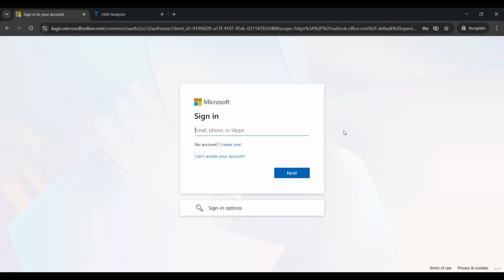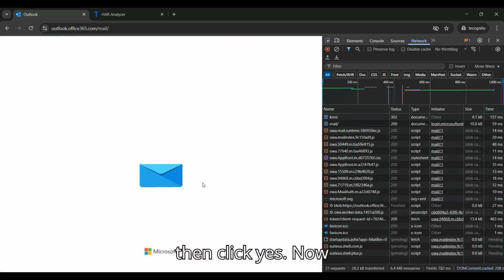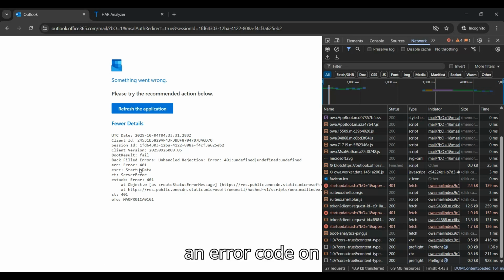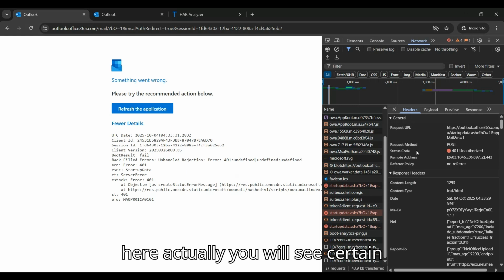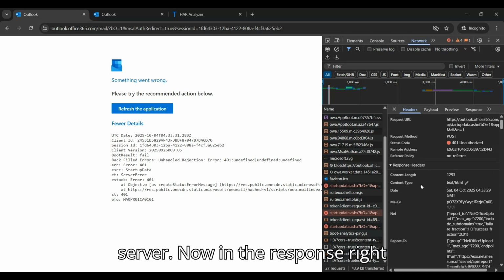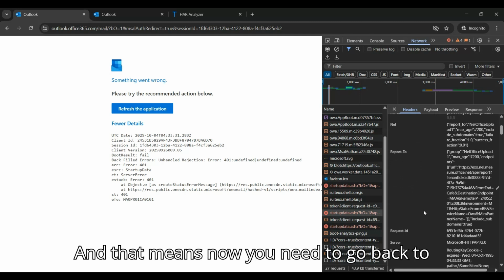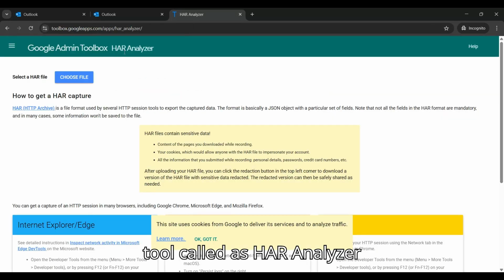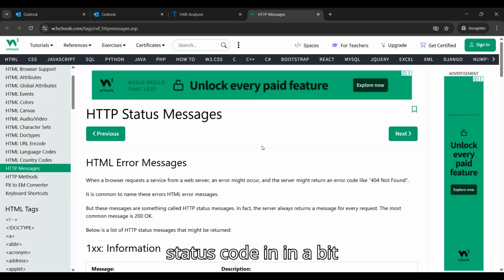How to Capture HAR Logs Step by Step Guide for Beginners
Are you troubleshooting browser or website issues? In this video, I’ll show you how to collect HAR (HTTP Archive) logs and analyze them step by step. HAR logs are essential for diagnosing network performance, slow page loads, or application errors in Microsoft 365, web apps, and more.

🔍 What you’ll learn in this video:
What HAR logs are and why they’re useful
How to collect HAR logs in different browsers (Chrome, Edge, Firefox)
How to review and analyze HAR files for troubleshooting
Best practices when sharing HAR logs with IT support

This guide is beginner-friendly and perfect for IT support engineers, helpdesk staff, and anyone dealing with web troubleshooting.